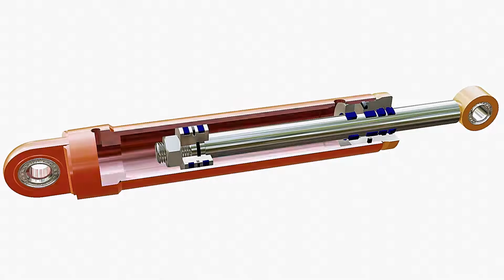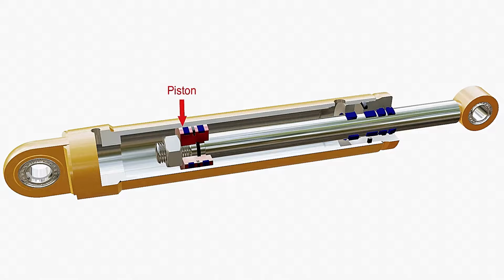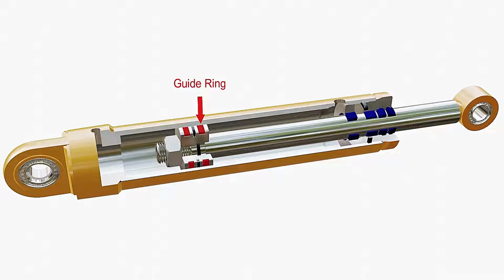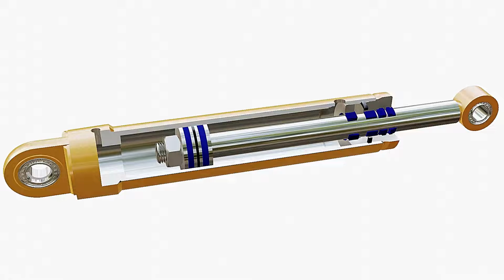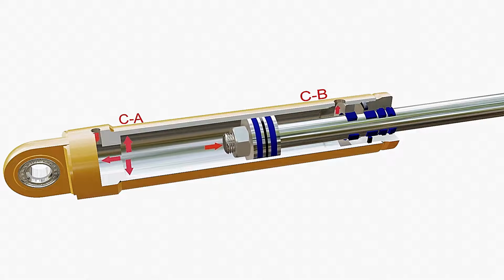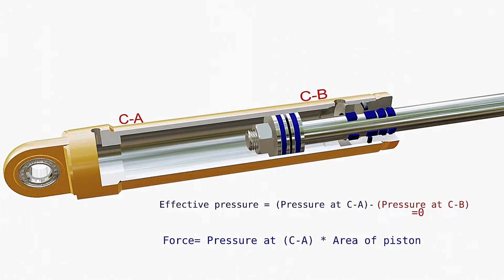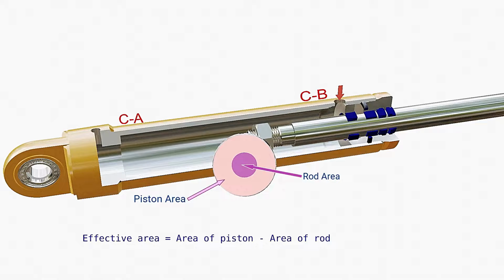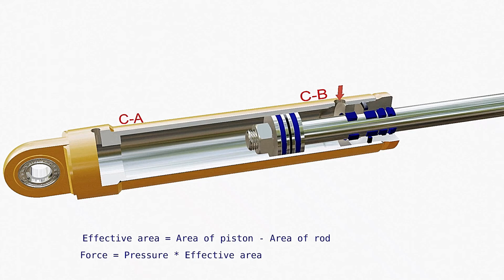How to work Hydraulic system in evaluator with animation by Mr H